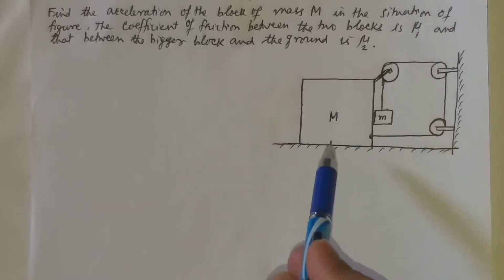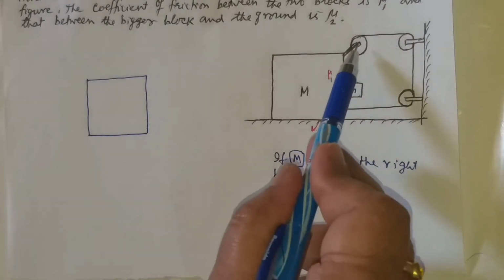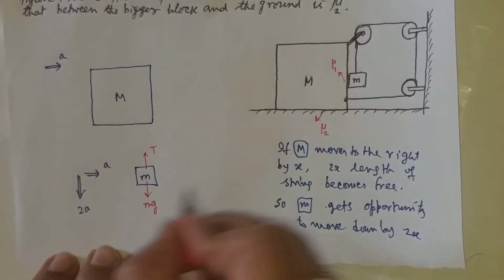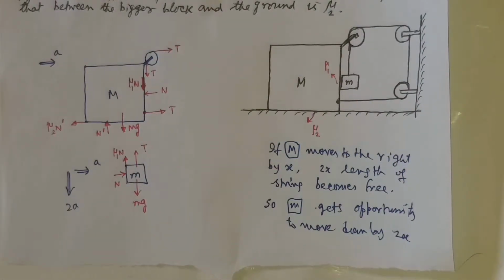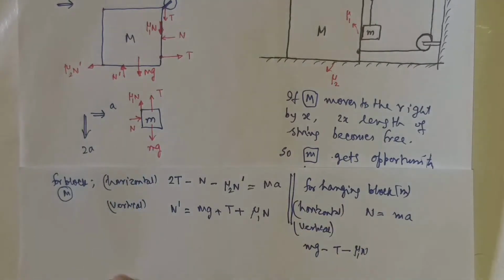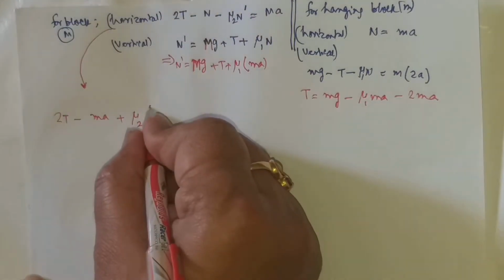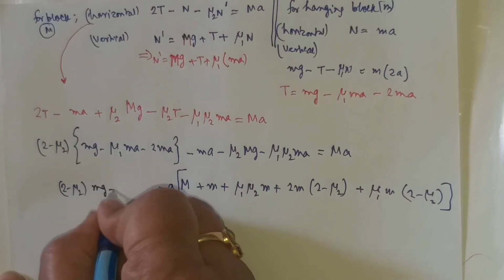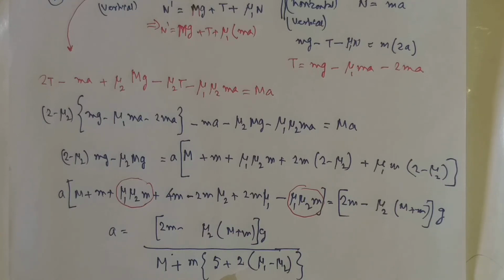Concepts of Physics (H. C. Verma), part 1, page 99, problem 28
Find the acceleration of the block of mass M in the situation of given figure (see video). The coefficient of friction between the two blocks is μ₁ and that between the bigger block and the ground is μ₂ .